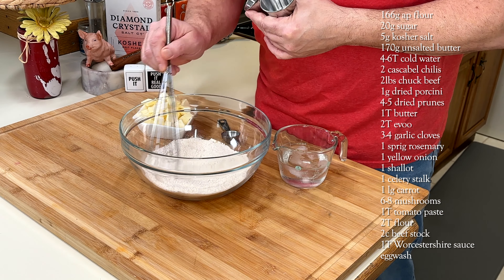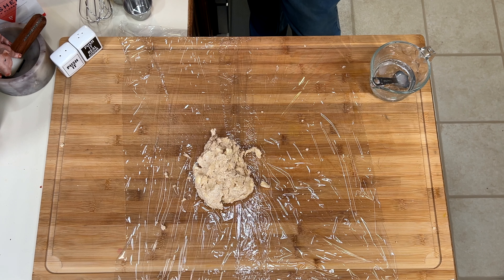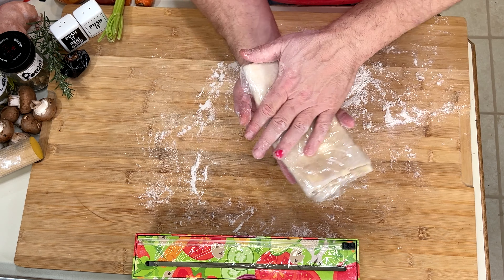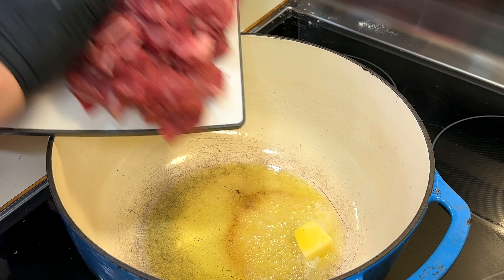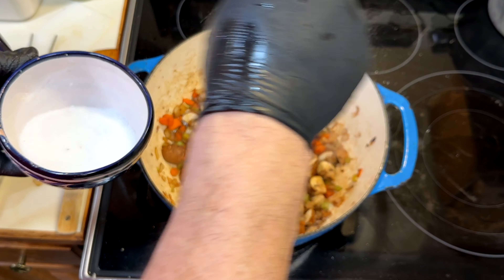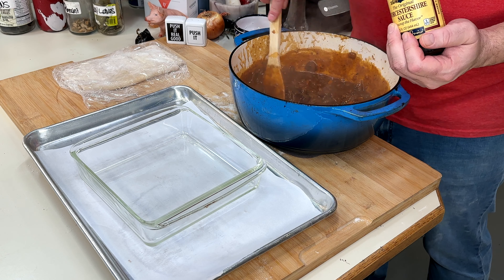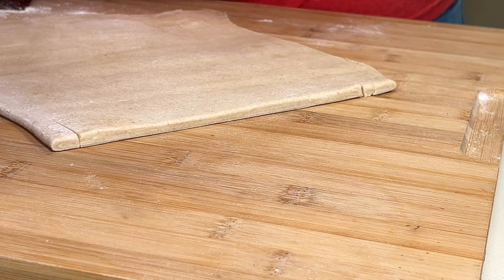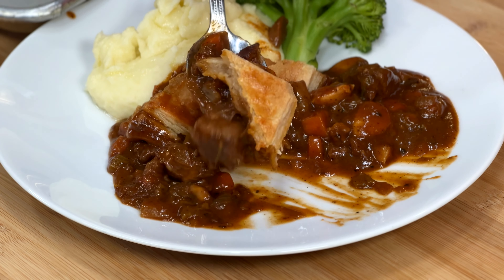Beef Pot Pie Beef pot pie 2.0 rich, velvety adult gravy, the kind of gravy you want a big inky red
Beef pot pie 2.0 rich, velvety adult gravy, the kind of gravy you want a big inky red with. Gimme a glass of Cab Franc, Syrah or my favorite an Amaroné from Veneto. The puff pastry bakes completely differently on top of the pie, if you’re an Aussie your gonna love it, if you went to the CIA, you go you. I like it this way, grazie. Mangia!

You do know there is a slightly longer version on that other evil site, which I cannot name here. Tune in and turn on!

Chef Inspired Events Beef Pot Pie
166g ap flour
20g sugar
5g kosher salt
170g unsalted butter
4-6T cold water
2 cascabel chilis
2lbs chuck beef
1g dried porcini
4-5 dried prunes
1T butter
2T evoo
3-4 garlic cloves
1 sprig rosemary
1 yellow onion
1 shallot
1 celery stalk
1 lg carrot
6-8 mushrooms
1T tomato paste
2T flour
2c beef stock
1T Worcestershire sauce
eggwash